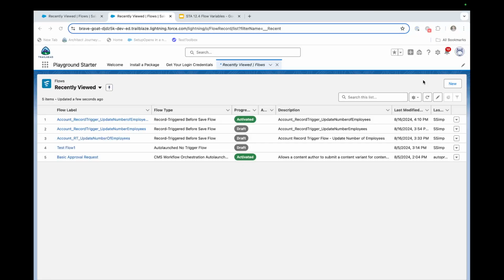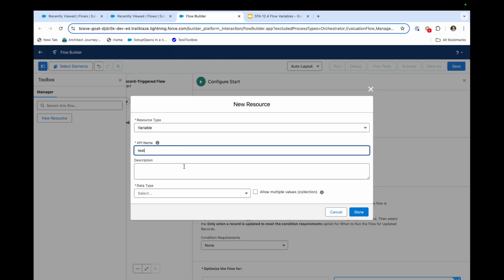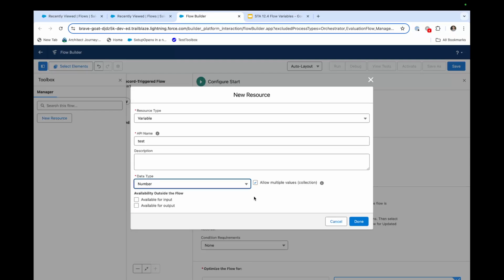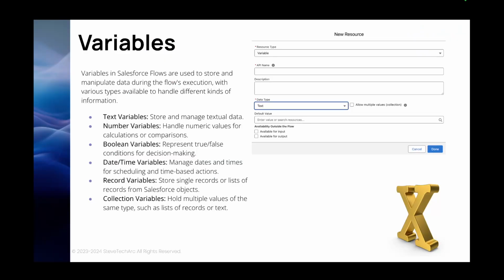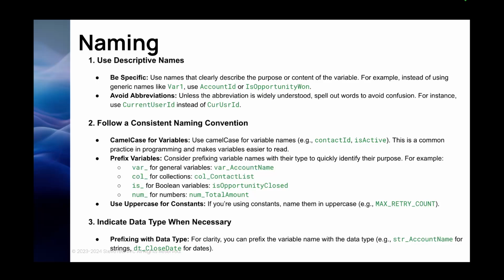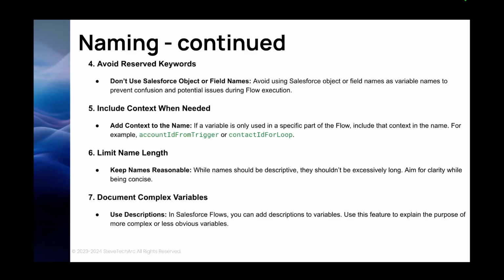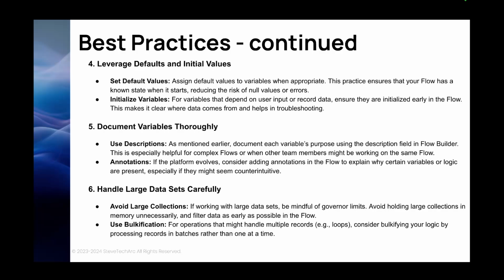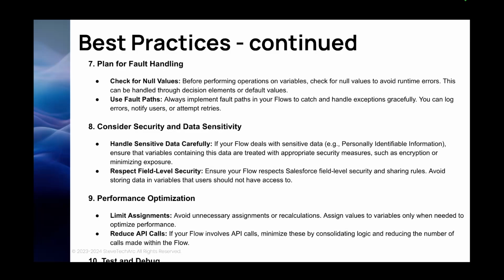Flow Fiesta: Flow Variable Best Practices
As we look into Flows from an Architect's perspective, variables are a very important part of our logic.    When you need a variable, you should take into account best practices from the very beginning, not the least of which is what is the name!  Things like the datatype, input/output, and more.

Flows can start with simple building blocks, but they can quickly grow in complexity.  Having best practices for your variables from the beginning can help you build Flows that are scaleable and perform.

This video is in the Flow Fiesta!

STA 12.4